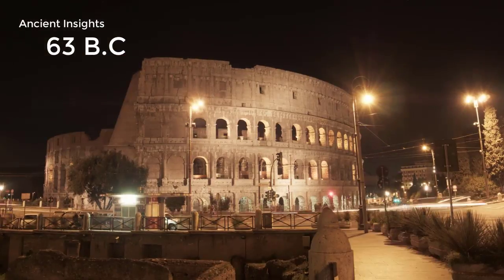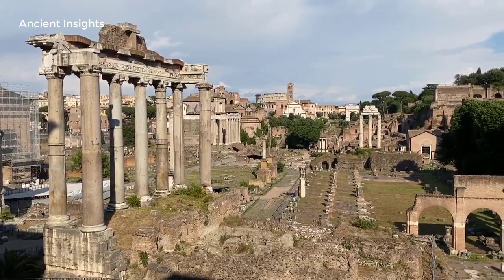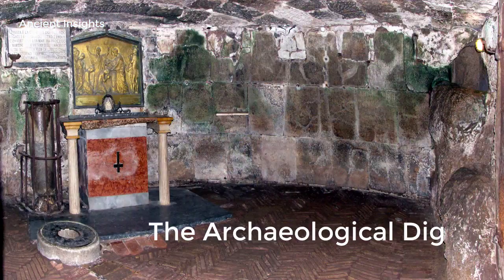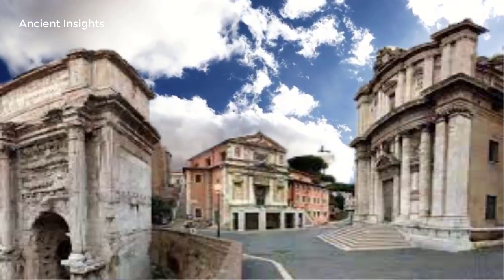Apostle Peter's Prison| Carcer Tullianum where Peter was Imprisoned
The most gruesome ancient Roman Tullianum Prison, also known as Mamertine Prison, where St. Peter and St. Paul (the apostles) where imprisoned. The prison was closed to the public for archaeological survey but has been reopened after about a year. Archaeology has made significant discoveries here as well.

Please, leave a comment or suggestion in comments.

TIMESTAMPS:
00:00 Intro
00:44 origin of the prison's name, tullianum and mamertine
01:21 the tullianum prison construction
03:01 the history of the executions here
04:10 significance of the tullianum to christianity
05:36 archaeological, restoration and reopening
06:31 historical inmates of the tullianum
07:08 the archaeological discovery